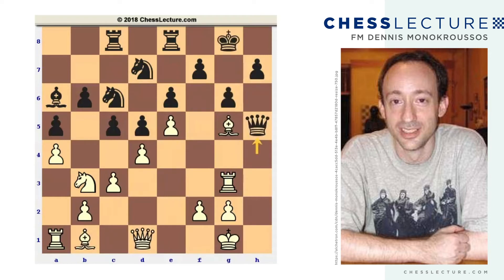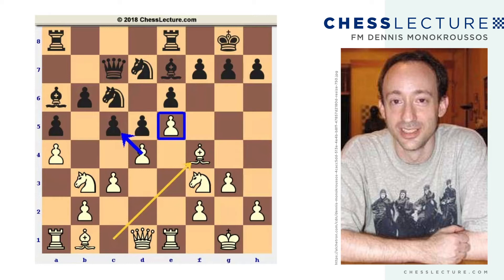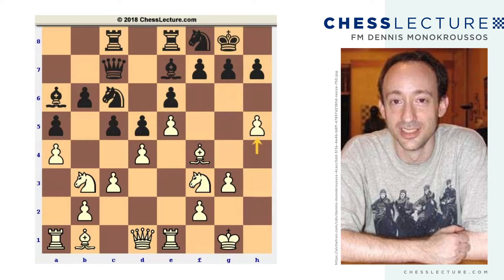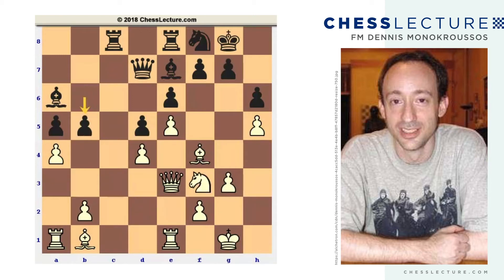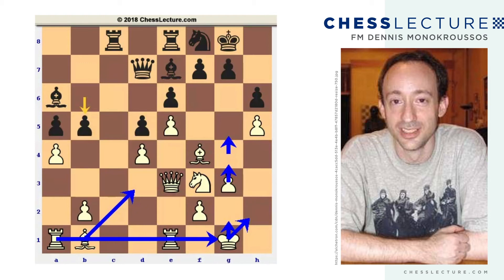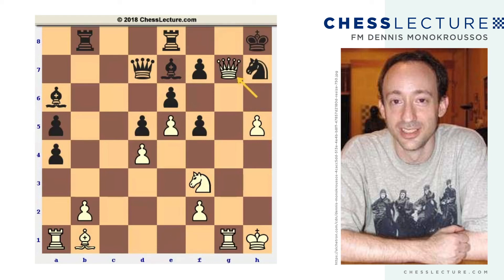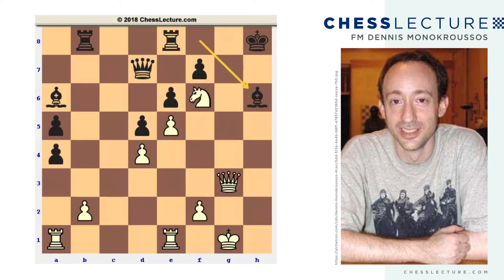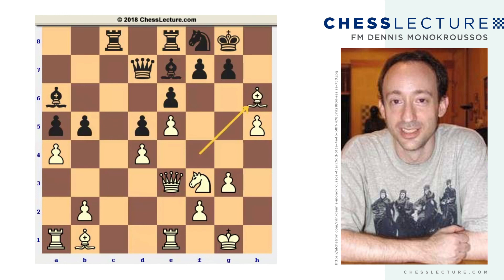A Beautiful Human like Attack by a Computer Part 2 of 3 with FM Dennis Monokroussos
Leaving aside questions about AlphaZero, Stockfish is clearly the strongest chess engine at the moment. It is dominating its main rival, Houdini, in the season 11 superfinal of the TCEC. Often when one engine defeats another, it is by accumulating a series of small advantages that are difficult for even strong humans to detect, but the game we will look at here is different. Stockfish blows Houdini away in a brilliant and very understandable game though not one that is necessarily easy to emulate.